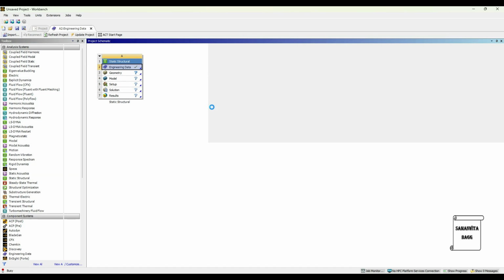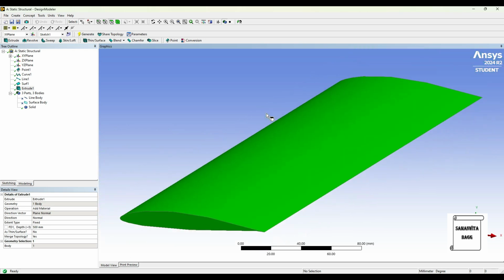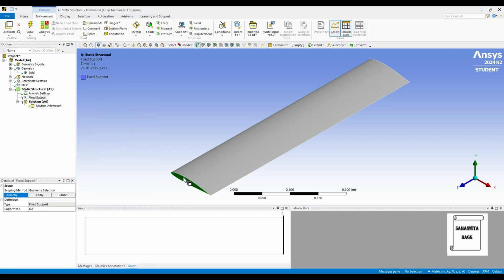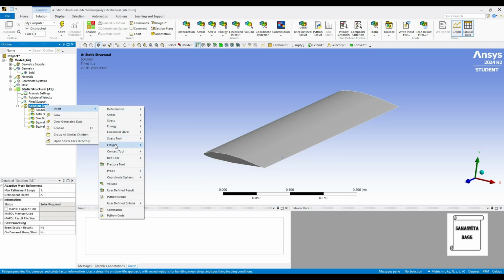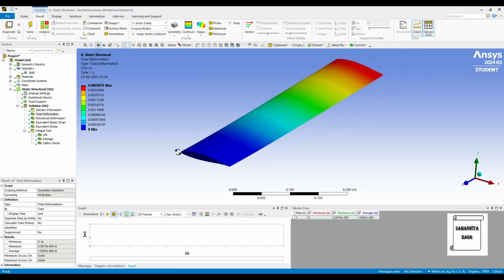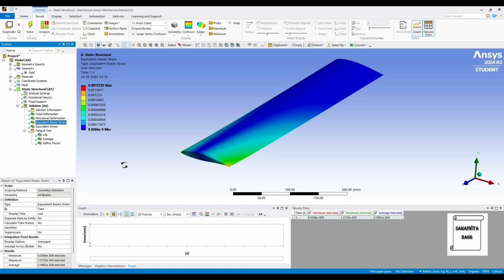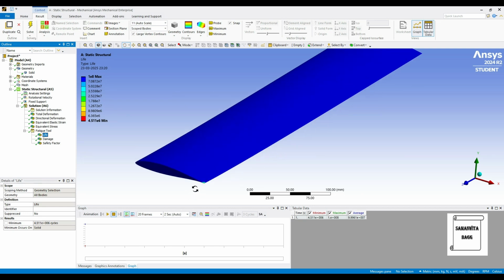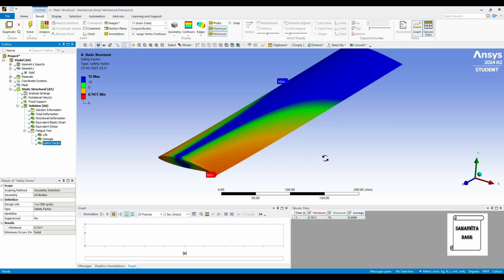NACA 63412 Airfoil | Static Structural | Deformation | Stress | Strain | ANSYS Workbench Tutorials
This video shows how to analyze a NACA63412 Airfoil for deformation, stress and strain using STATIC STRUCTURAL module of ANSYS Workbench.

0:24 Introduction
0:38 Start of analysis-Static Structural
0:44 Engineering Data
1:03 Geometry
1:45 Model
1:57 Material Allocation
2:06 Mesh
2:22 Boundary Conditions
2:59 Solution
3:49 Results and Discussion